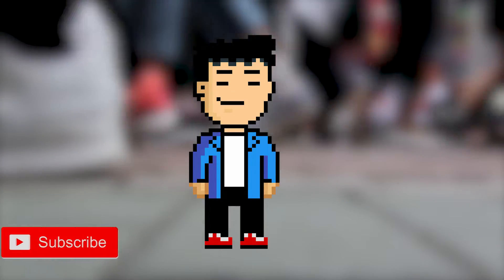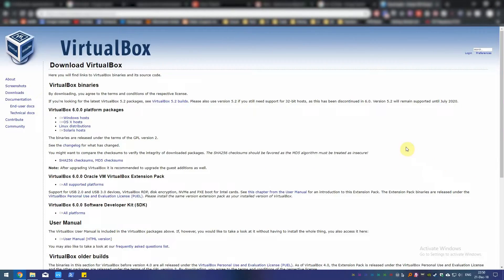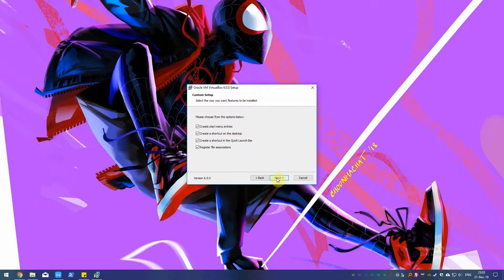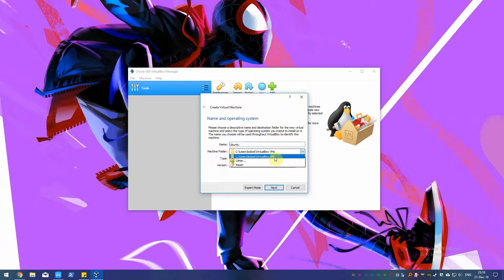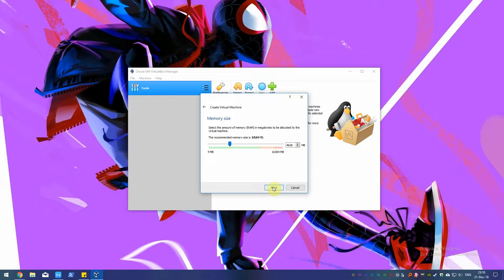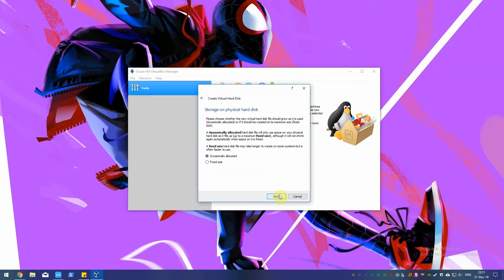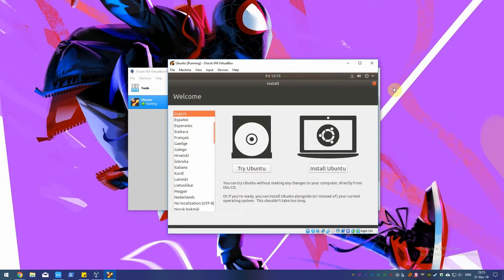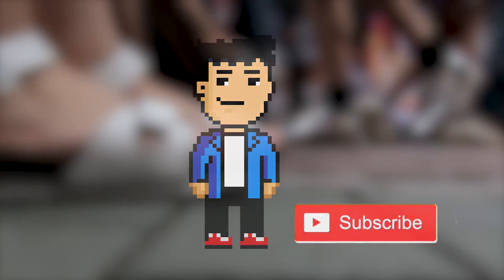Easy Linux Virtual Machine Setup in Windows 10 (VirtualBox) 2019 - Real Tutorials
In this tutorial I'll show you how to setup a Linux virtual machine quickly and easily in Windows 10. We'll be using Virtualbox and installing Ubuntu and going through the process step by step.